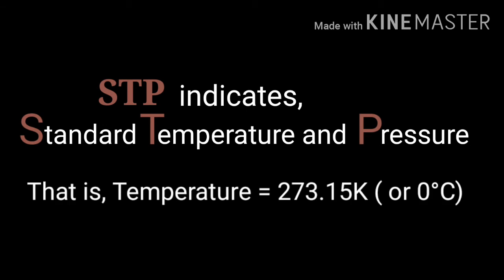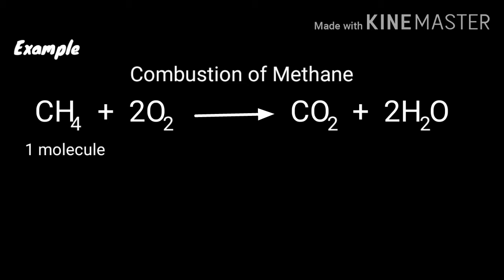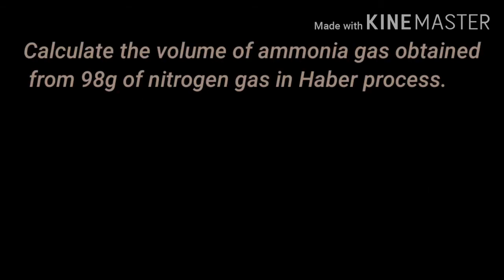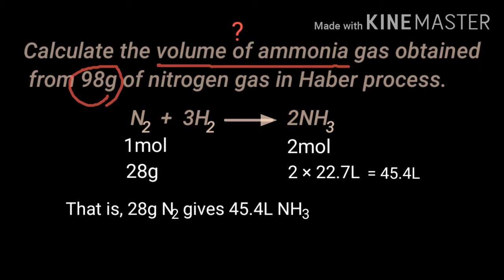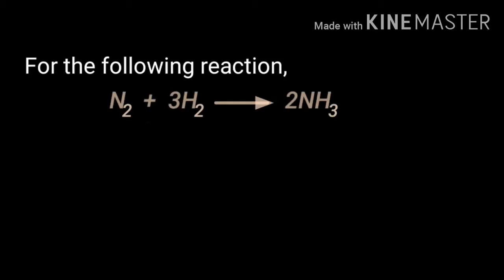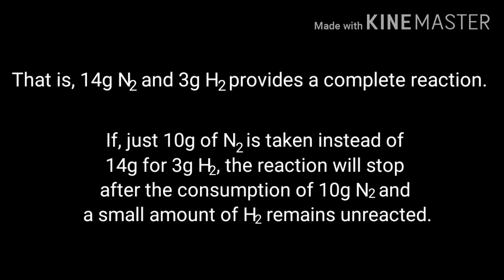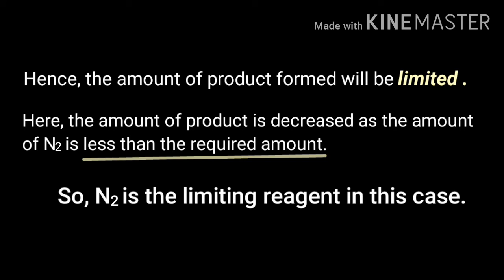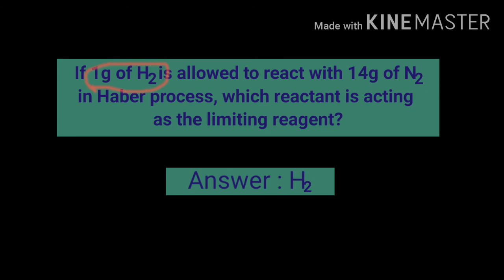Molar Volume andLimiting Reagent - Class 11